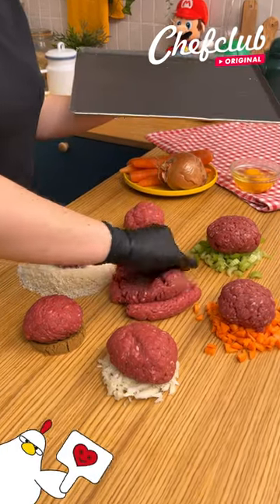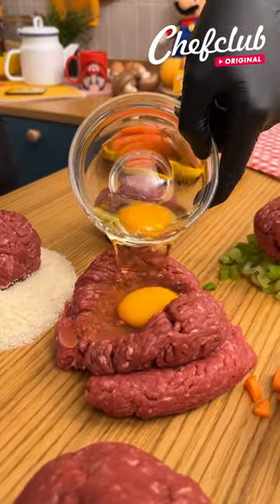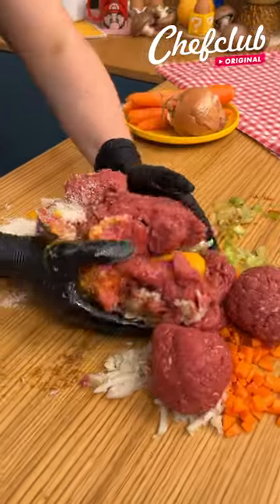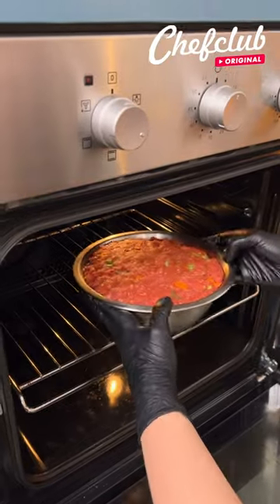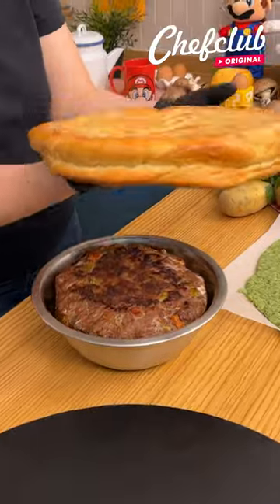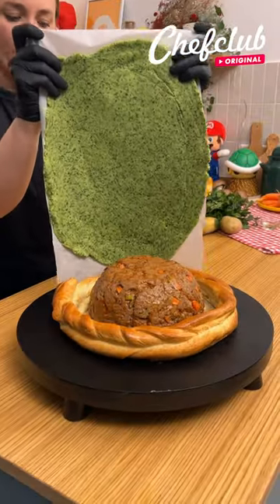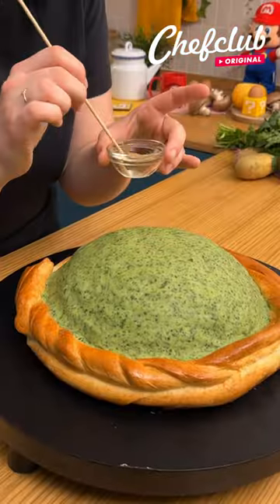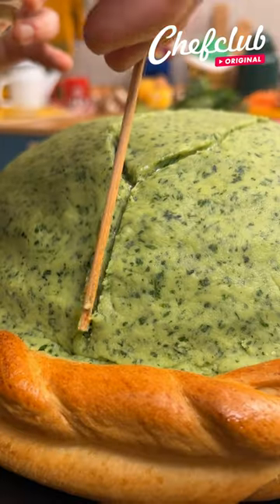🐢 Mario's Mystery Meat Pie